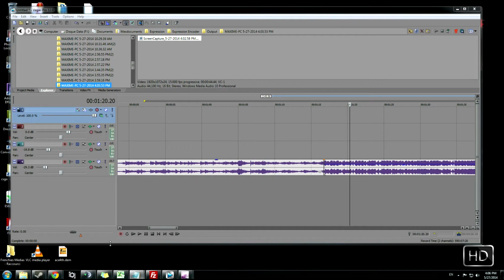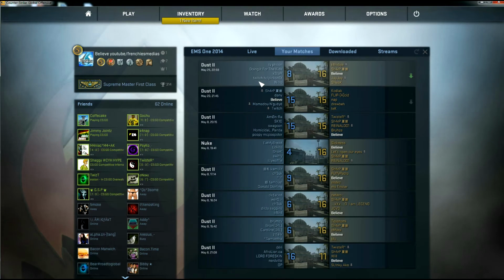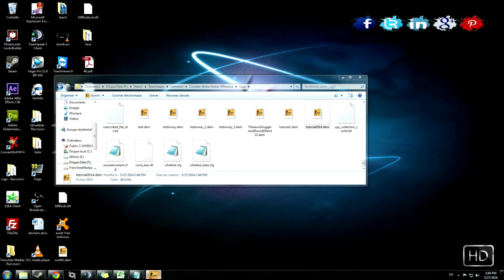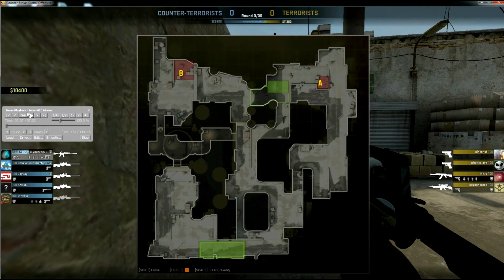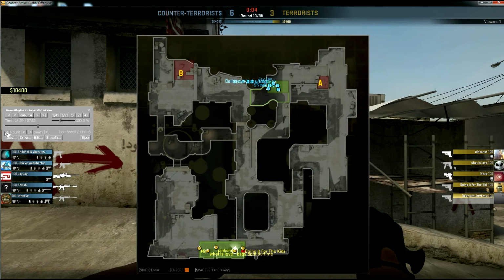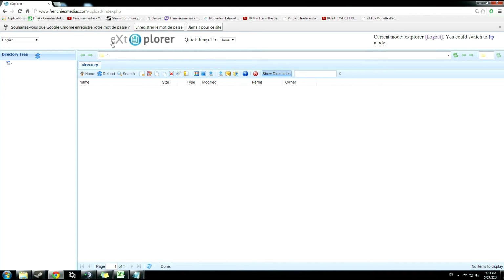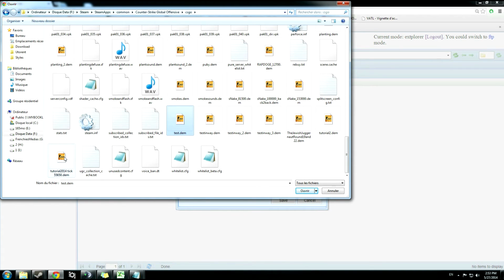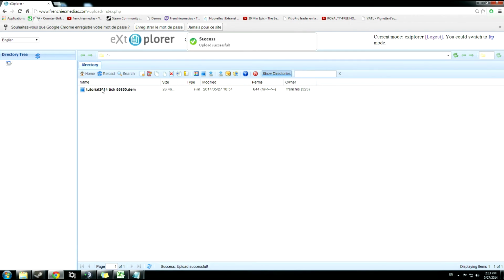CS:GO How to Download and Upload a Clip on Fmedias center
This video has been made to help you out when you send us a CSGO clip. You will find anything you need from downloading the demos to uploading it on our personnal upload center.

Download your demos 1:00
Rename your demo     1:28
Open the demo           2:11
Check the Tick           2:50
Upload center             3:30